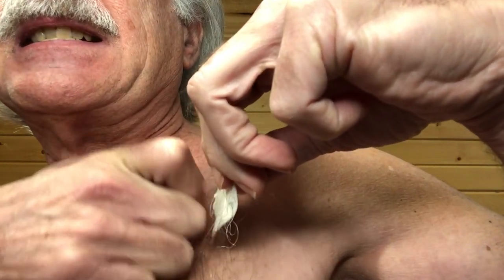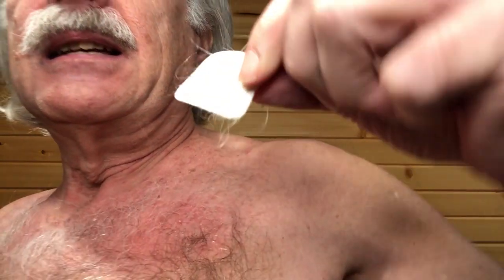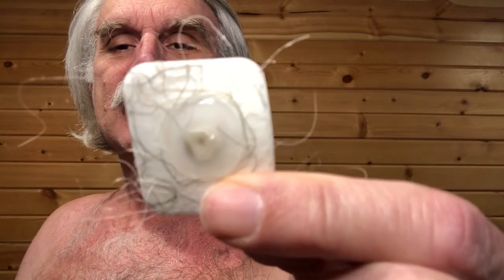Removing 3M Red Dot Electrodes Semi Painlessly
You say you came home from an out-patient procedure with those EKG electrodes still stuck to your chest?  You say you asked a "friend" to pull those stickers off quickly?  You say you left those stickers on for days hoping that someday far into the future they would fall off on their own?  Is that what's bothering you bunky?  Well lift your head up high and take a walk to the kitchen for some ice cubes and get those stickers OFF!